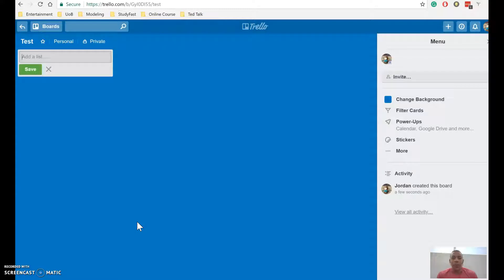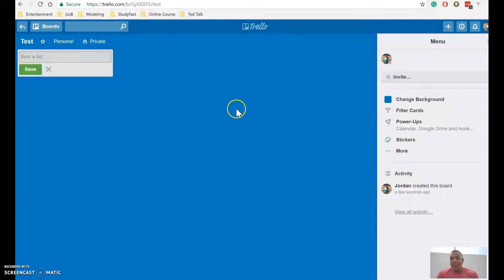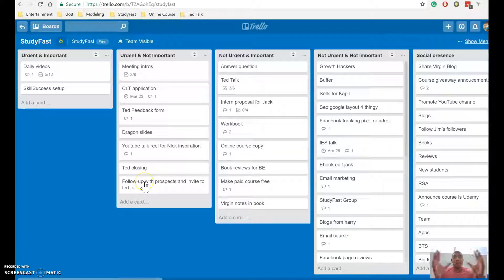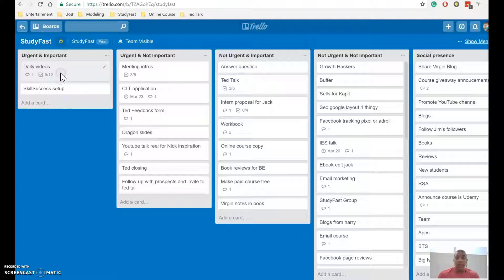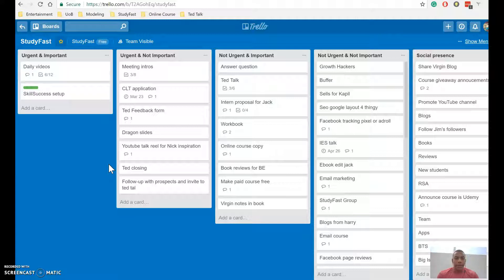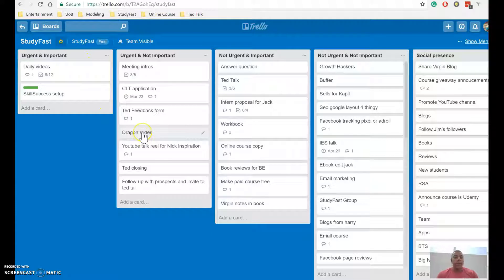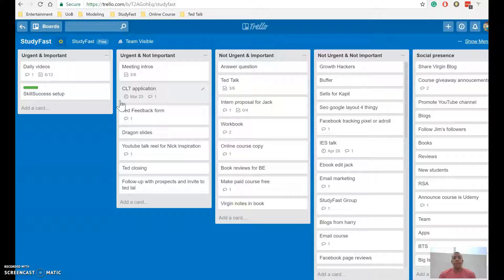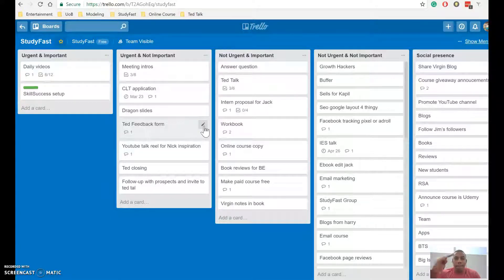How to Multiply Your Time (PART 2) | Jordan's Journey 009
I get asked a lot 'How do you find the time?' my answer is ' If it's important enough to you, you'll find the time.' In this episode, I show you the time-management matrix to prioritise your day and get more important work done by using Trello!

Jordan is the Founder and CEO of StudyFast, and in the past few years, he has taught 1000+ students and professionals from 109 different countries. After a childhood speech impediment left him struggling to read throughout school, he created strategies to dramatically enhance his reading ability. He now reads at 1,497 words per minute (7 times faster than the average reader) and he now dedicates his life to helping others unleash their true genius and brainpower to study anything faster. He knew that spending hours reading books and watching seminars was not as effective as it could be. Jordan had to come up with a way to empower not only himself but the lives of others.